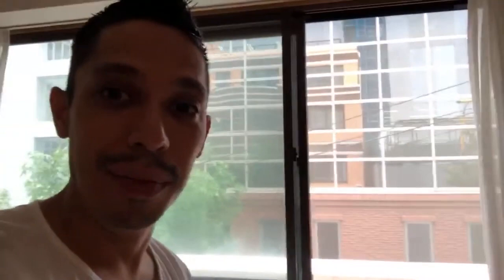Car Painting Questions From Japan 🇯🇵